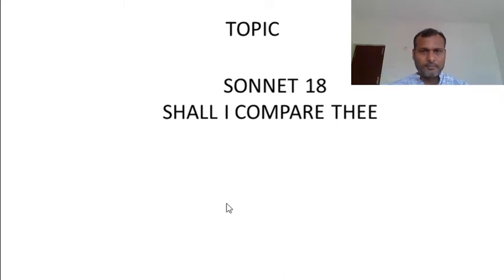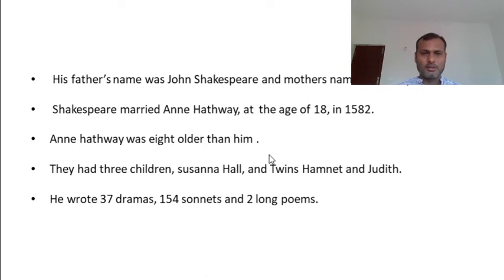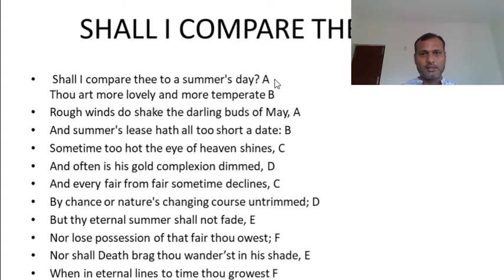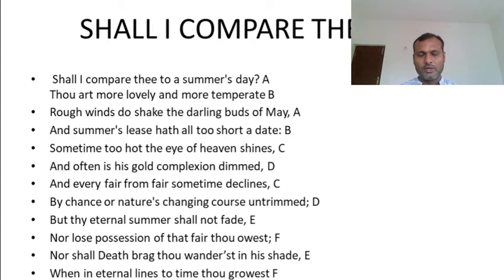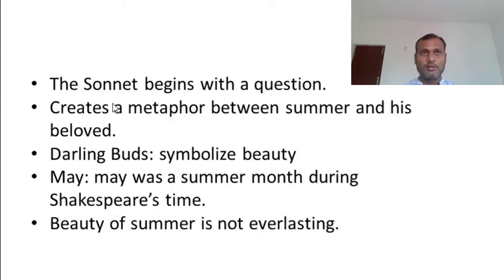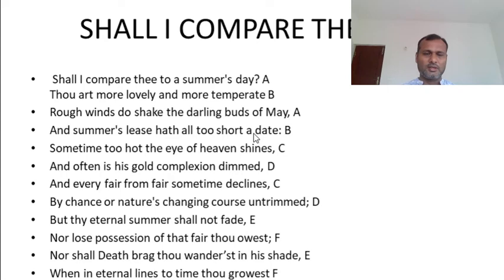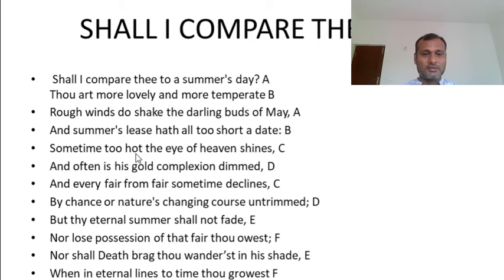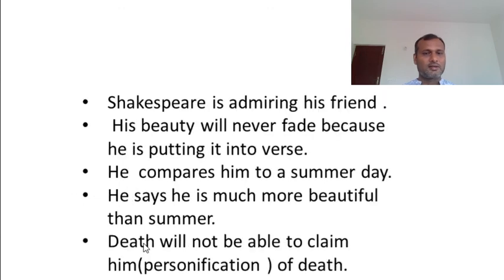English Optional session 25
sonnet